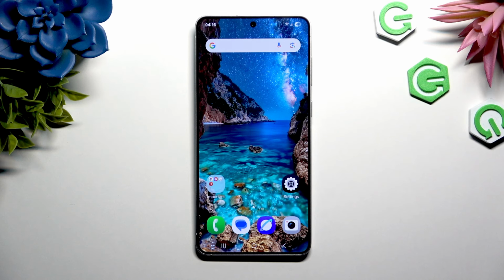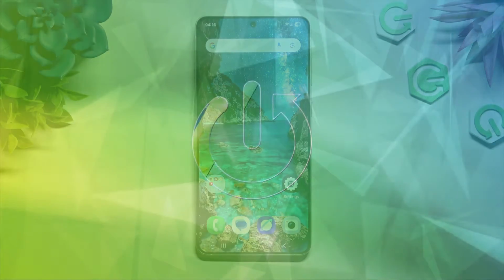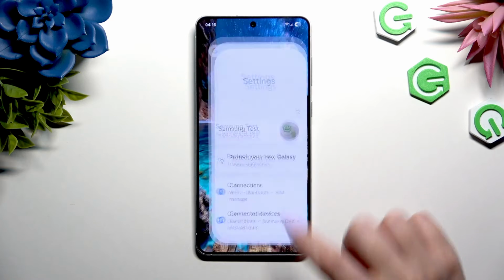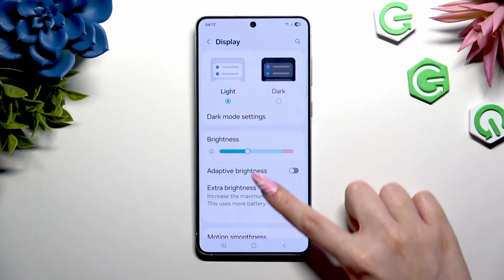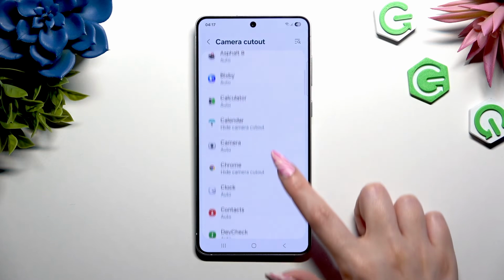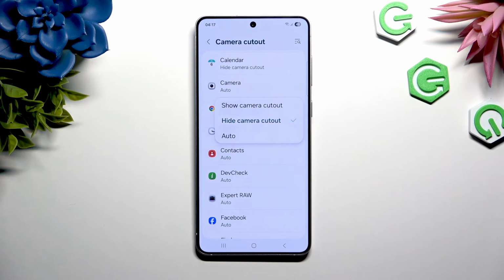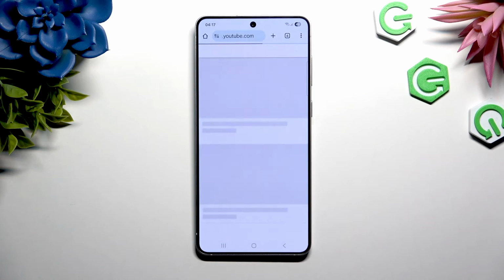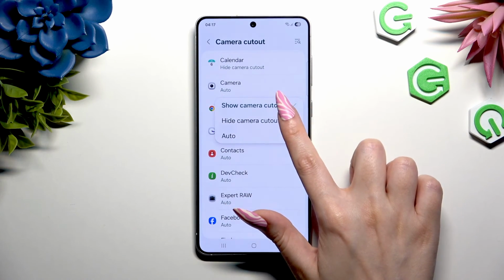SAMSUNG Galaxy S25 Edge – How to Adjust Camera Cutout for Specific Apps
Learn how to change the look of the camera cutout for any app on your SAMSUNG Galaxy S25 Edge. In this video, we show you step-by-step how to access the camera cutout settings, choose your preferred display option for each app, and customize your viewing experience. Whether you want to show, hide, or set the camera cutout to auto for apps like Chrome or others, this guide will help you personalize your Galaxy S25 Edge display. Adjusting the camera cutout can make your screen look cleaner or more immersive, depending on your needs. Follow along to make the most of your Samsung device and get the best visual experience for your favorite apps.

How to adjust camera cutout settings for apps on SAMSUNG Galaxy S25 Edge?
How to hide or show the camera cutout for specific apps on Galaxy S25 Edge?
Where is the camera cutout option in SAMSUNG Galaxy S25 Edge settings?

0:00 Introduction
0:10 Open Settings on Galaxy S25 Edge
0:18 Go to Display Settings
0:27 Find and Select Camera Cutout
0:33 Choose App to Adjust Cutout
0:40 Select Show, Hide, or Auto Option
0:57 Check Camera Cutout in App
1:06 How to Change or Revert Cutout Settings
1:10 Outro